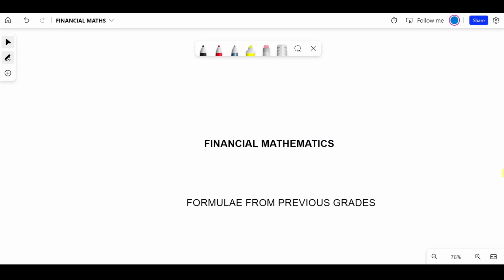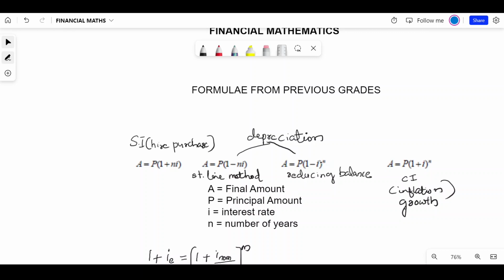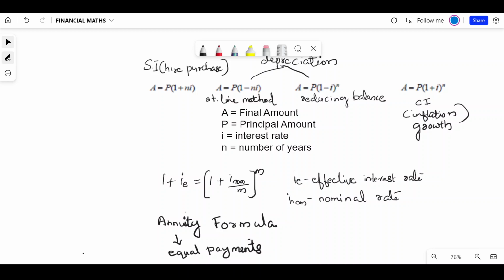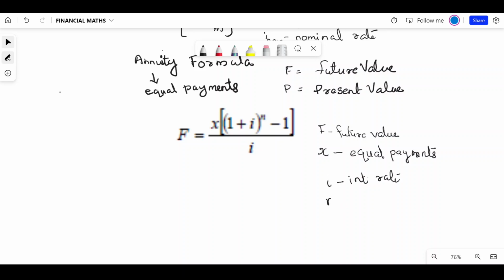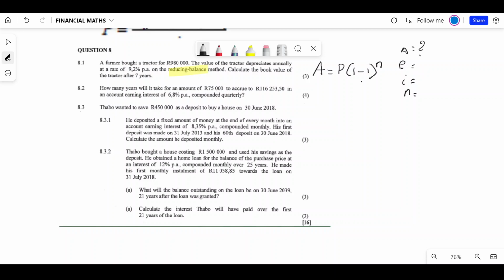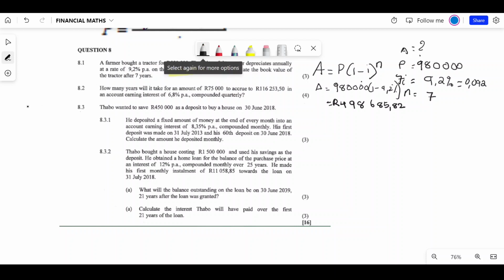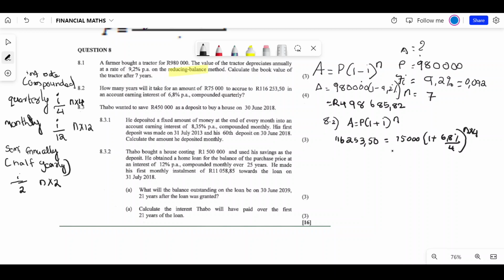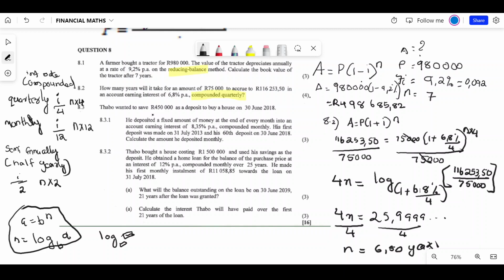GRADE 12 FINANCIAL MATHEMATICS PART 1#financial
GRADE 12 FINANCIAL MATHEMATICS PART 1 /EXAM QUESTIONS explained in a simple way
Part 1 includes revision of Previous grades Financial Mathematics which comes in grade 12 Examination